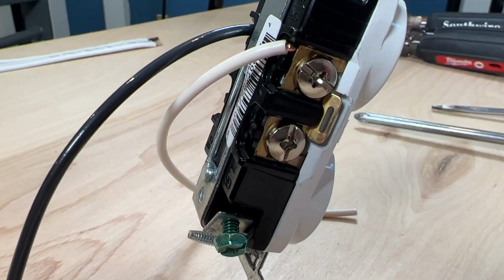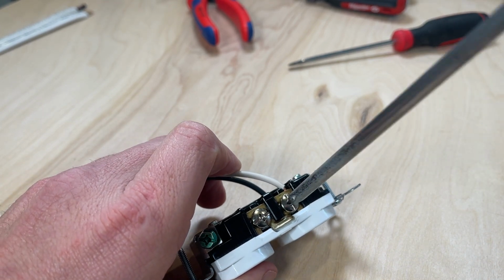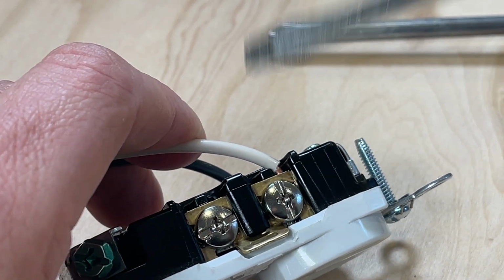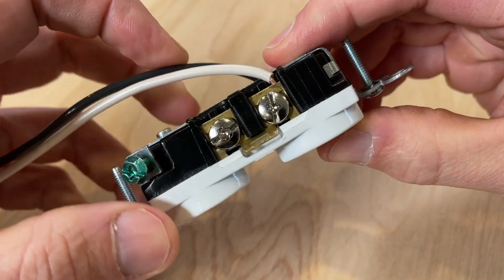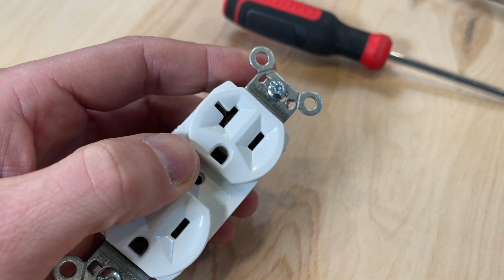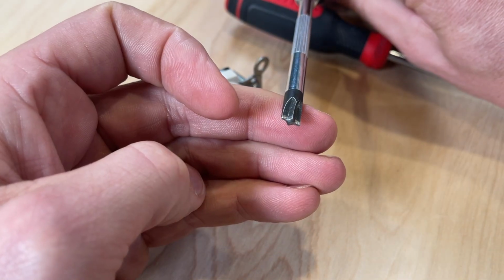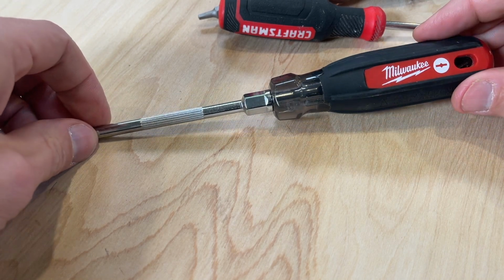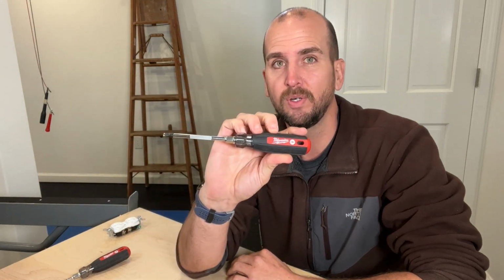80% of People Use the Wrong Screwdriver For Electrical Work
There are much better options than a Phillips Head Screwdriver when doing DIY Electrical projects around the house.  With minimal investment, you will have an easier time securely and safely wiring outlets and light switches using the right tool for the job.

Wago 221 Lever Nuts
Starter Kit
My Favorite Kit
Assortment Pack
3 Wire Connector (50 pack)
2 Wire Connector (100 pack)

Friends Don't Let Friends Tape Outlets T-Shirt

Chapters
0:00 Intro
0:48  Issue with Phillips Head Screwdriver
1:45 Issue with Slotted Screwdriver
2:45 Better Option
4:29 Best Option
6:21 Wrap Up